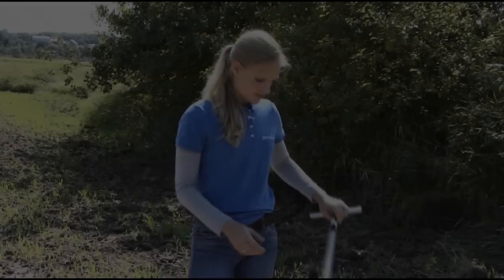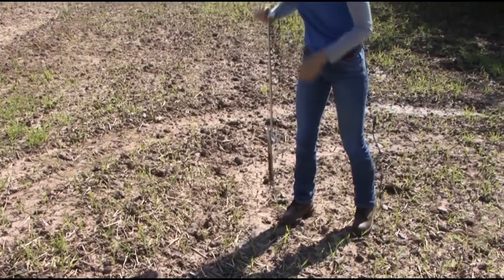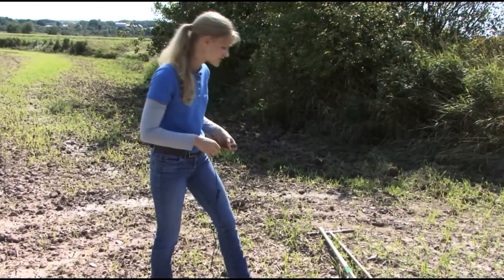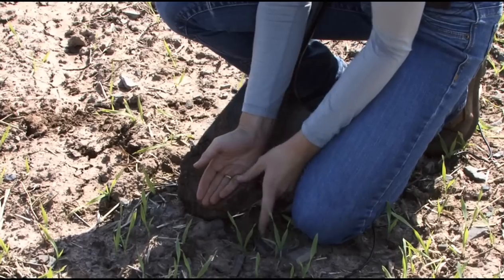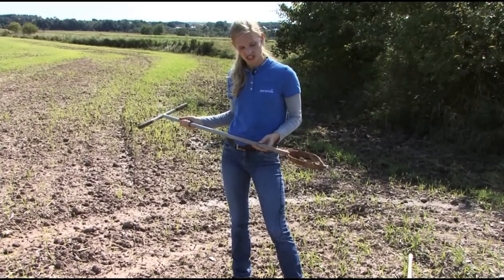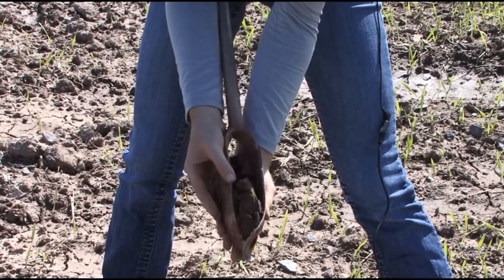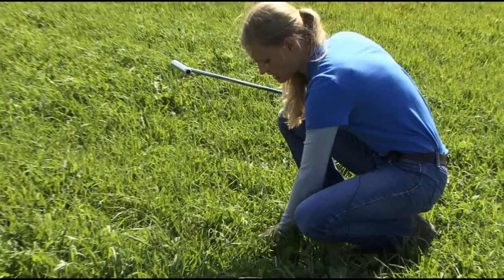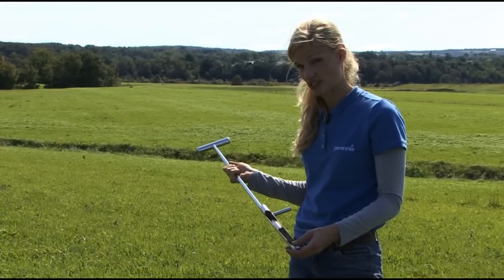How to Collect Soil Samples Part 1: Tools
A video presented by our Perennia Soil Specialist, Amy Sangster, on how to collect a soil sample and what tools should be used.